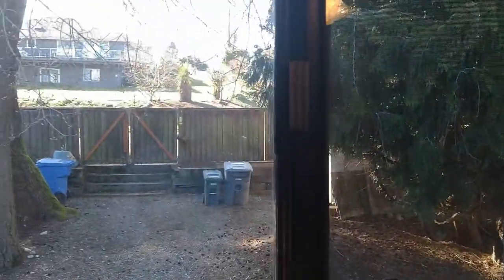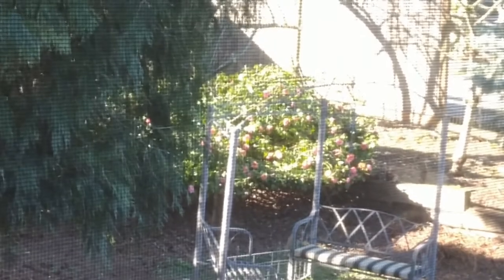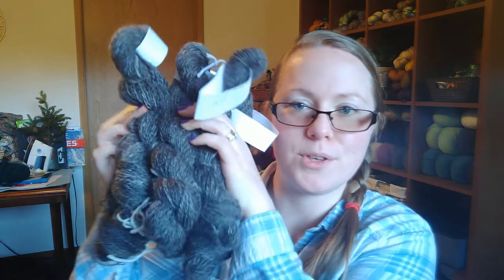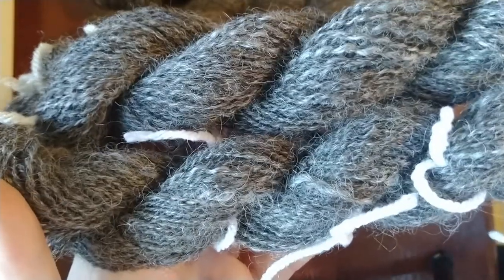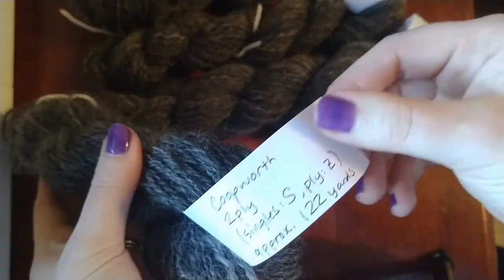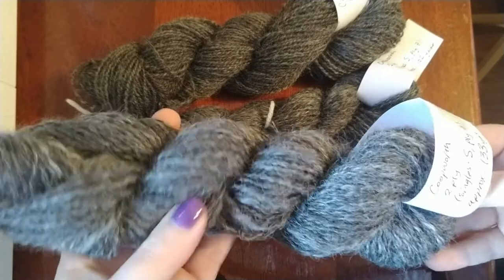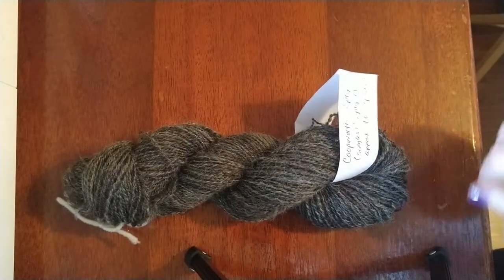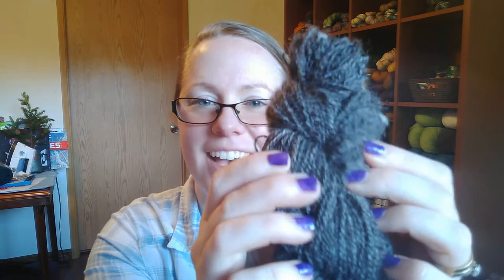DeHart House Podcast - Episode75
Welcome all crafters! This is (primarily) a knitting podcast. I’ll share my Finished Objects (FOs), Works in Progress (WIPs), and other tid-bits.
Notes for this episode, which include links to project pages, videos, makers, and other things I talk about during the episode, can be found

for the awesome music!